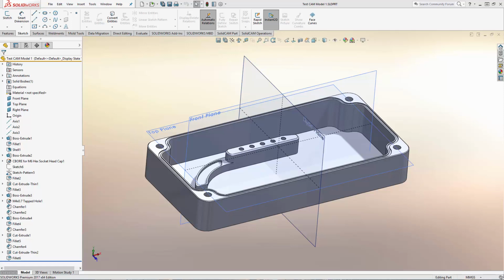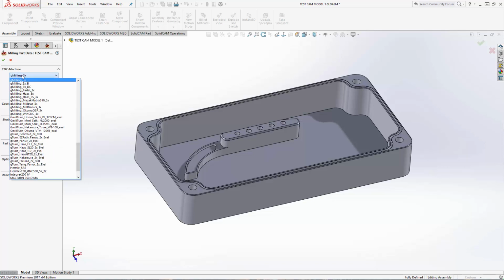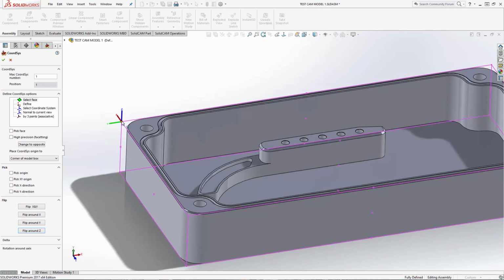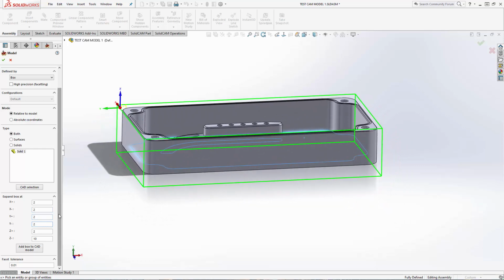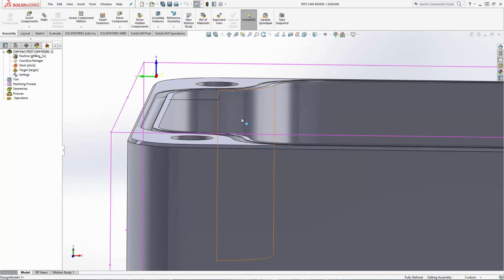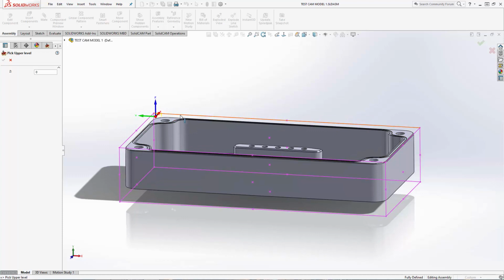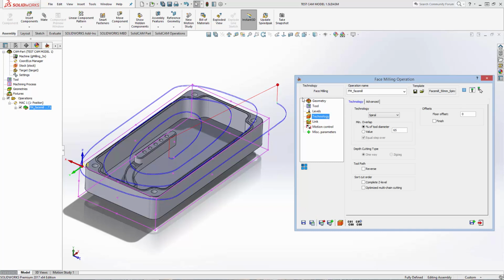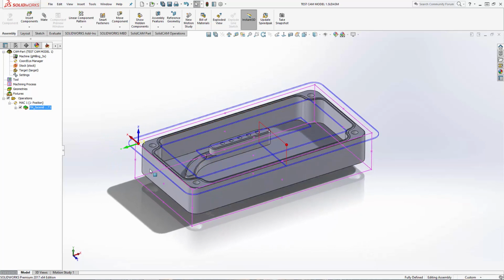WK5 SolidCAM Pt1 Intro